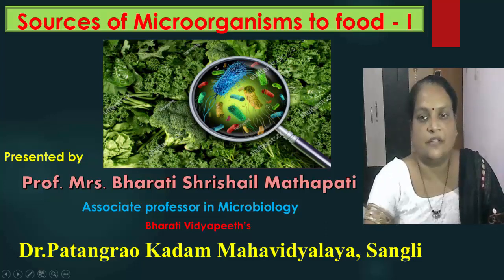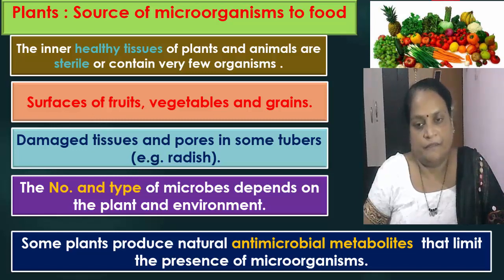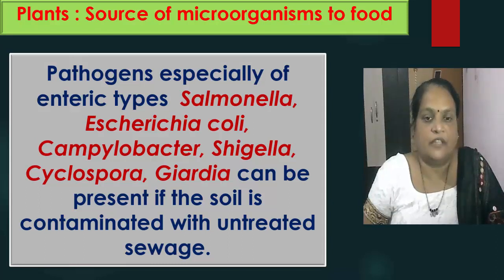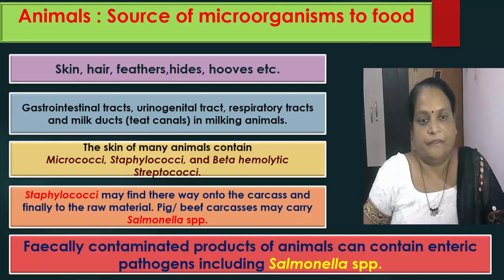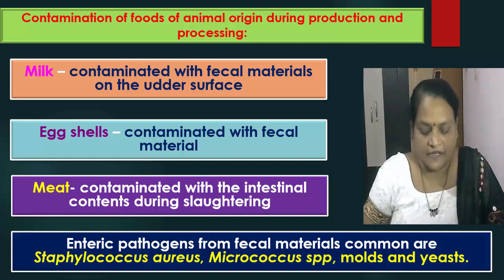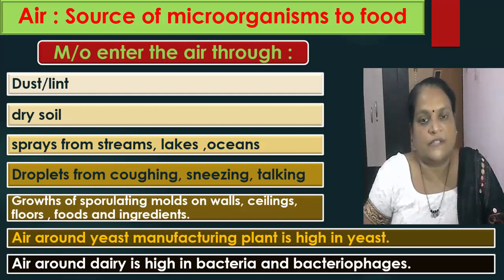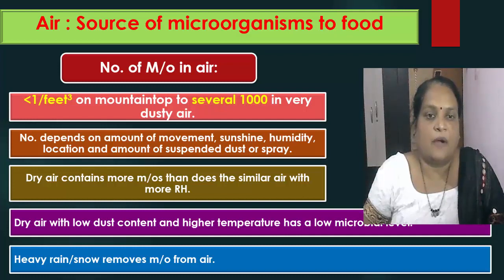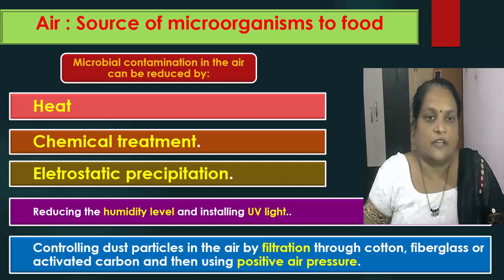Sources of microorganisms to food - I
B.Sc.III paper XI